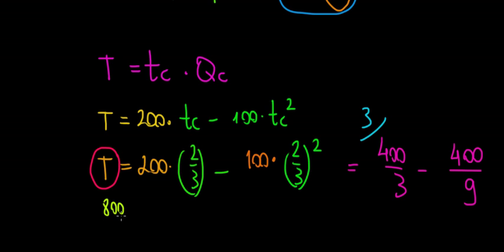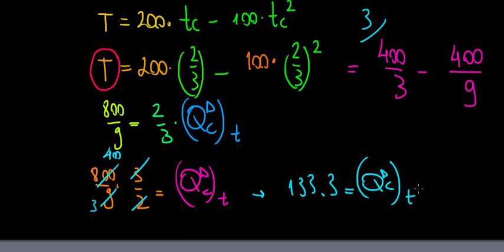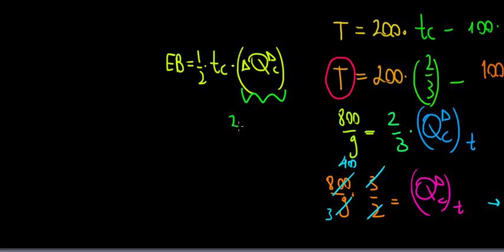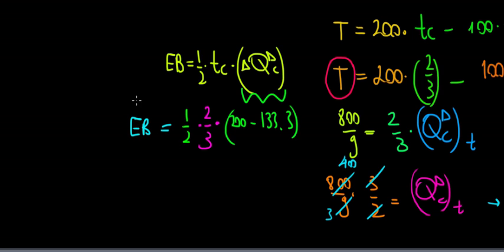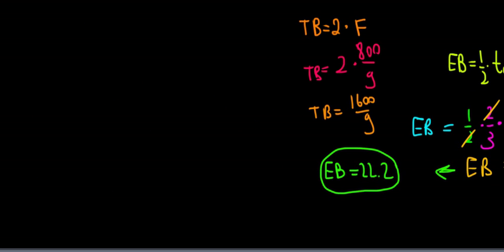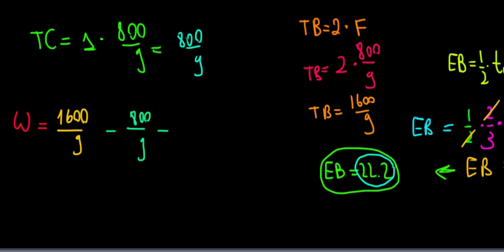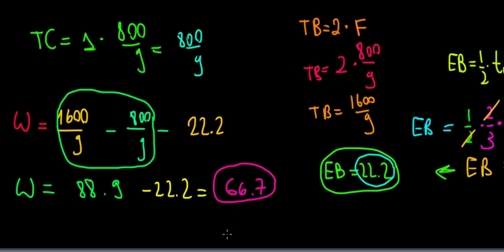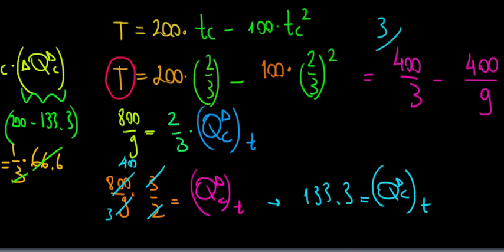EUR I Applied Microeconomics I T11 Q3d I Taking Into Account The Marginal Excess Burden I 2